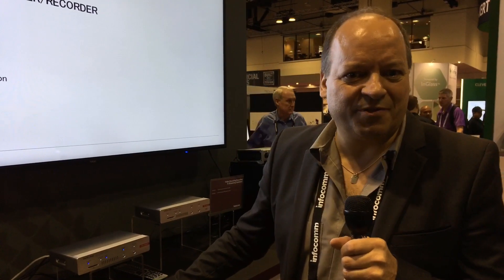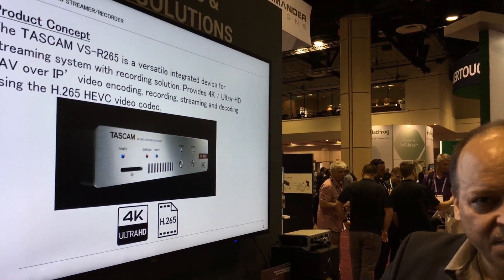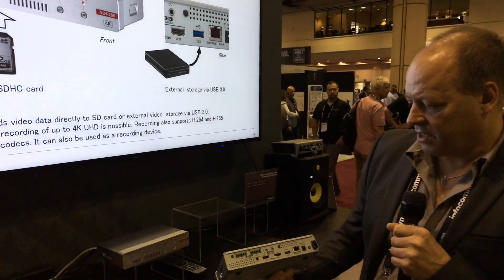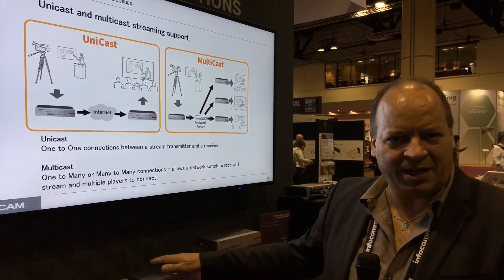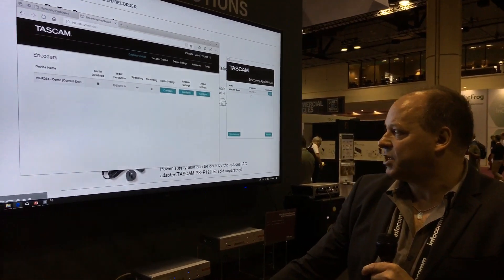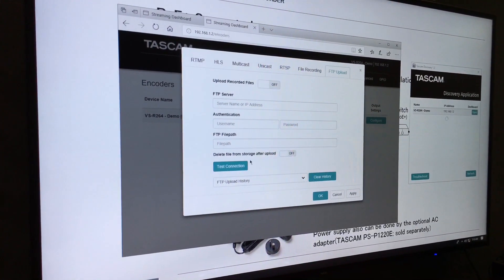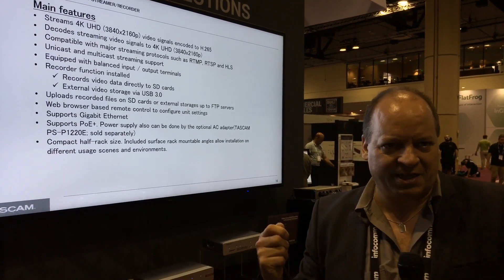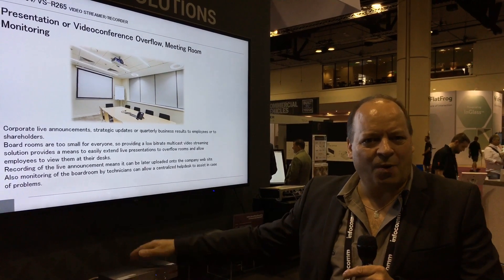VS-R Streaming Devices from TASCAM | In-Depth Details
The TASCAM VS-R264 & VS-R265.
A/V products featuring Simultaneous Encoding, Decoding, Recording and Streaming capabilities.

VS-R265
The VS-R265 is a 4K/UHD AV over IP streaming encoder and decoder that simultaneously records, encodes, streams, and decodes multiple 4K video streams (3840x2160) using High Efficiency Video Coding (HEVC), a high efficiency coding scheme that delivers H.264 video quality at half the bit rate.

VS-R264
The VS-R264 is a Full HD AV over IP streaming encoder and decoder that simultaneously records, encodes, streams, and decodes multiple Full HD video streams (1920x1080) using H.264 long GOP encoding with bit rates up to 30 megabits over standard networks suitable for 100Mbps or 1Gbps.